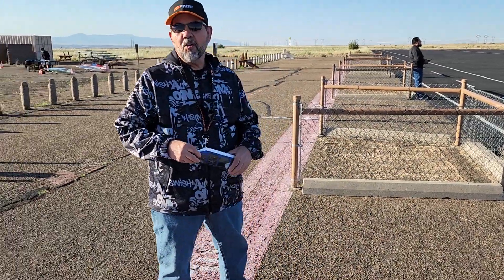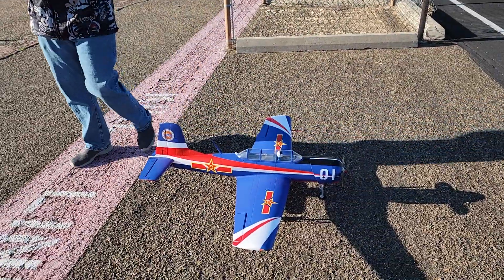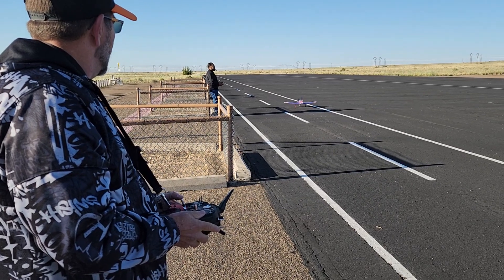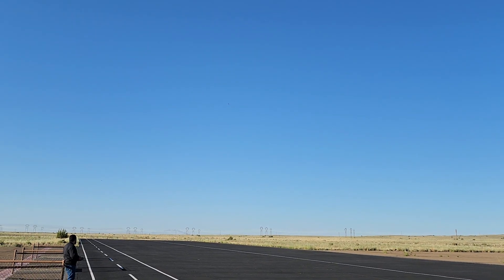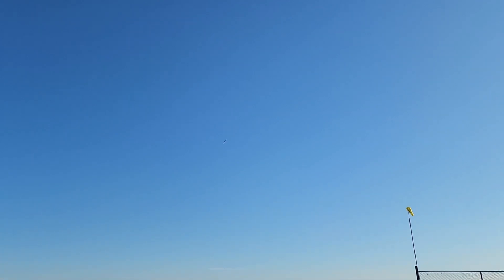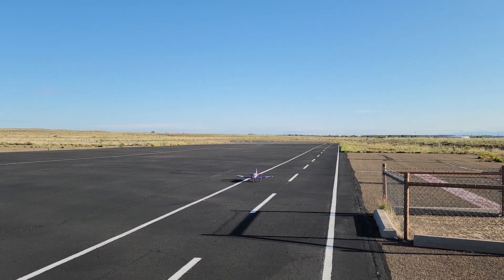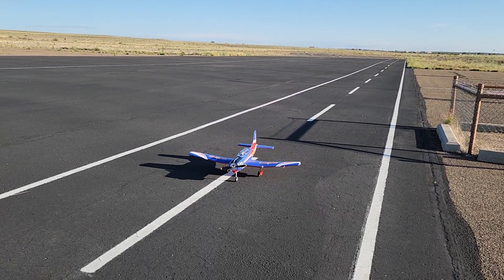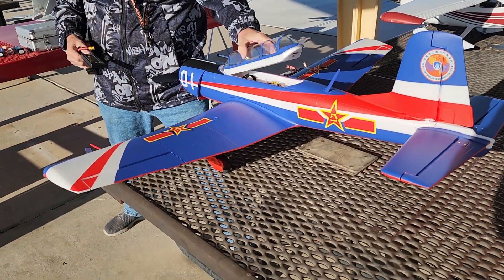FMS 1200mm CJ6 Maiden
Stars And Stripes RC here. All you need to do is click on the coupon link, select the airplane you want. Add to cart, when you check out the discount is automatically applied.

One is a Unlimited $10 off with purchases of $100 or more code: SASRC which can be used only for airplanes and accessories.

These codes would also be good for all of your rc friends so please share the codes with all of your rc friends as well.